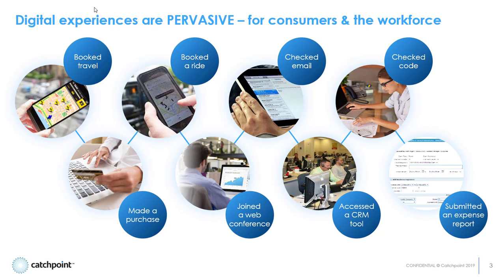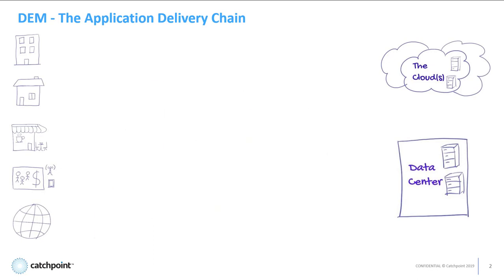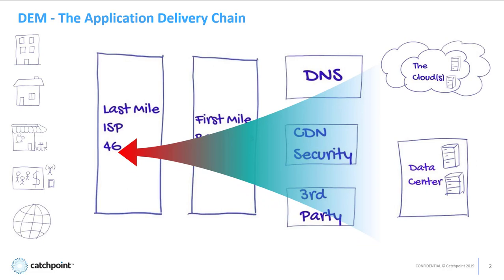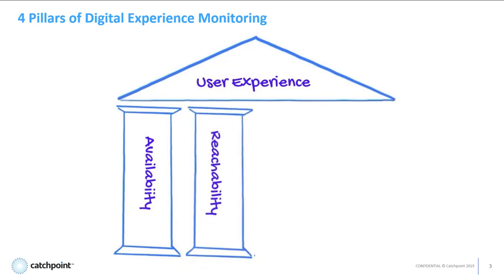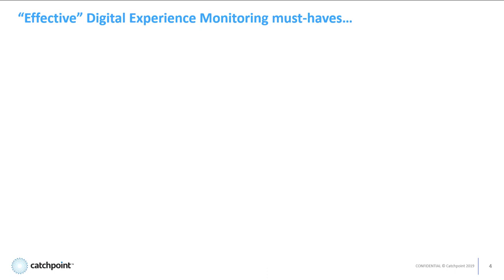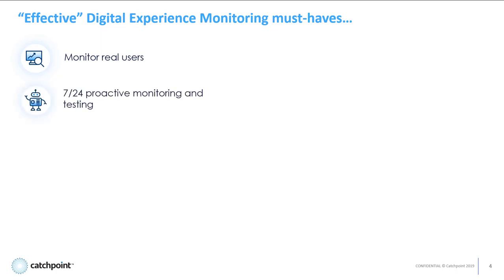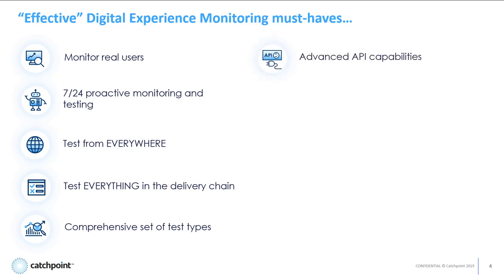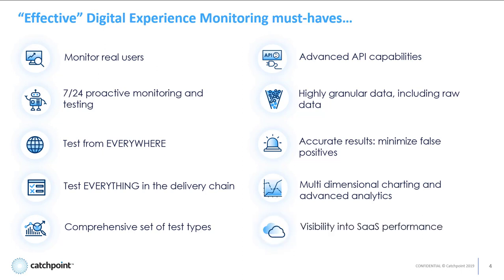Tip of the Day - Effective DEM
Learn how Catchpoint's DEM platform provides true observability data that ensures availability, reachability, performance, and reliability through proactive synthetic and real user monitoring.